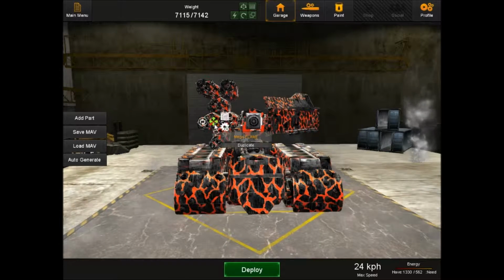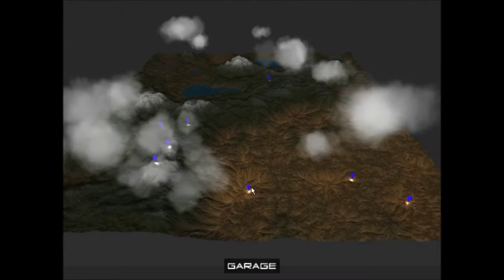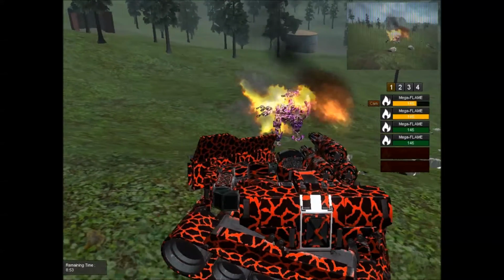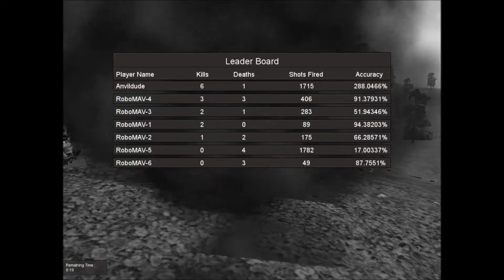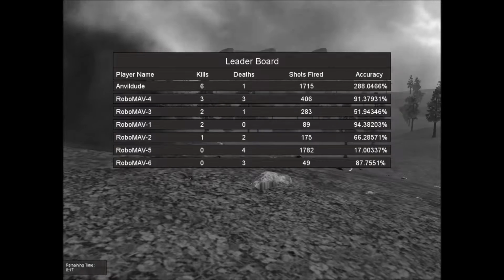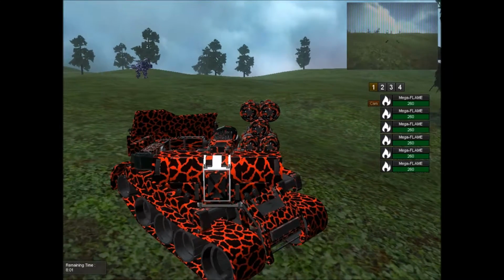MAV Oneshots Episode 37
Quest for the Best- Defender 6

Burn, baby Burn!  Burn it all!!  AHAHAHAHA!

One build, taken to One Kill, One Death, or One Match. It's M.A.V. Oneshots!

This week, we're playing with Fire, quite literally.  I have this crazy idea that Flamethrowers are a Defender weapon (well, Defender and Scout, maybe), and I put that to the test here.  Interestingly, I think they're actually more effective against human opponents than they are against AI, because part of the benefit I think they give is that they blind the enemy- something that AI don't have an issue with at the moment- they can aim through smoke just fine, as far as I can tell- and also because they're a great Panic inducing weapon- and the point of the Defender isn't to get the most kills, but rather to protecct a place or friendly- getting the enemy to run off or miss their shots is just as effective at that goal as destroying them is.  We go with a build that I made during one of the Friday Night Fights, though you may not have seen it in my FnF recordings- the build itself is less than effective against Human opponents due to the obvious spine and weapon cluster, but it seems to do alright against AI- and I'd like to take the same basic idea (lots of fire, Spartan-style diagonal shield) into a more anti-human build.

Final Outcome:  6:1 K:D

M.A.V. is an in-development game from Bombdog Studios, and is available for early-access download from their or from Steam. The current price gets you the game as it is, plus all future updates and expansions- no pricey DLC, no ongoing payments. If you have any questions or comments, feel free to sign up for the forums and make your thoughts known- we have an engaged core community ready to help you with any issues you might have.